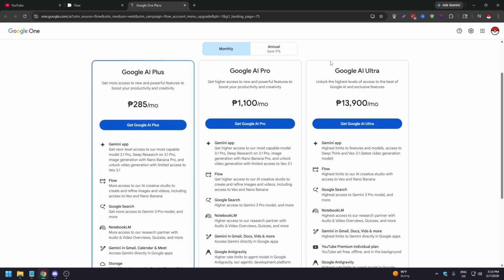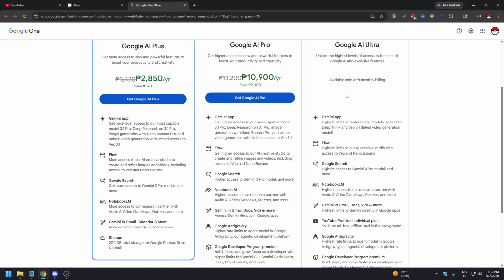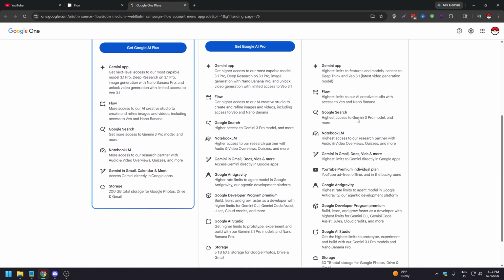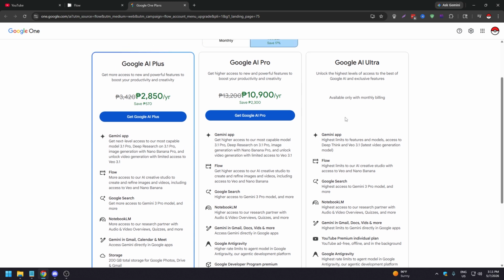How to Get Google Flow Credits in 2026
How to Get More Credits in Google Flow

Google Flow uses an AI credit system to power video generation and advanced AI features within the platform. Credits are required for creating videos with Veo models, extending scenes, and using other AI-powered tools inside Google Flow.